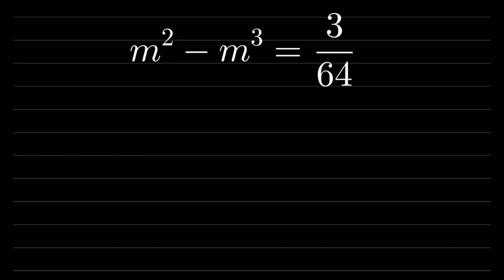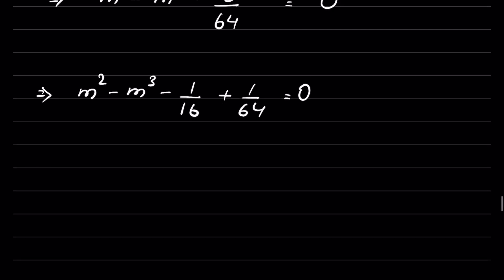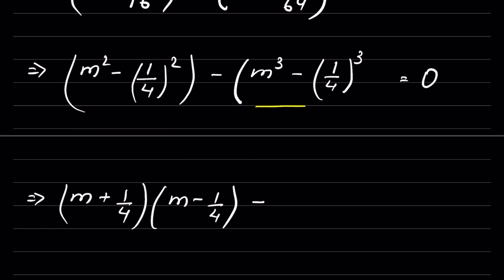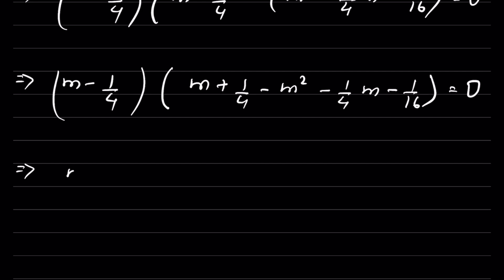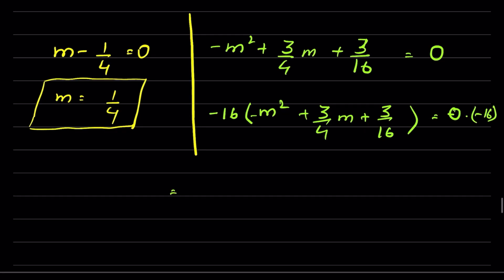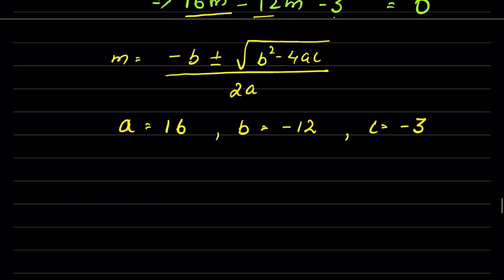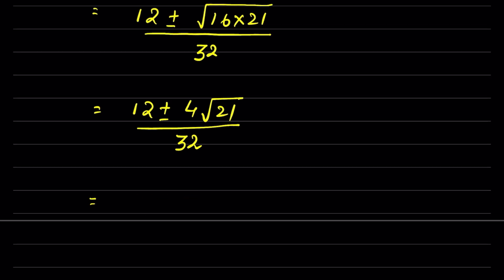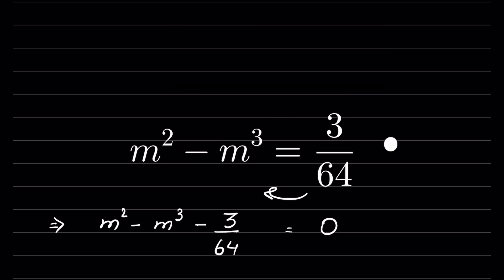China math Olympiad | Can you solve it ?